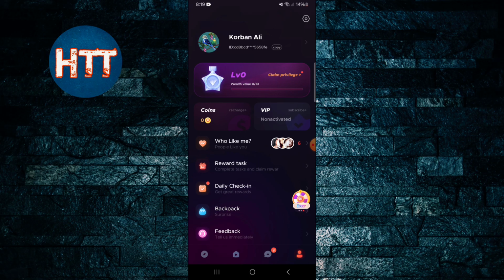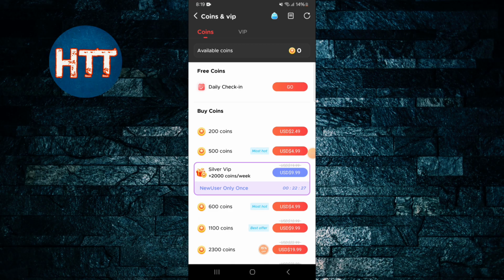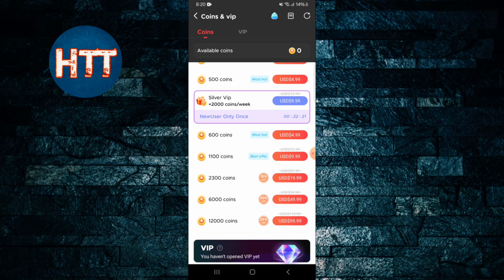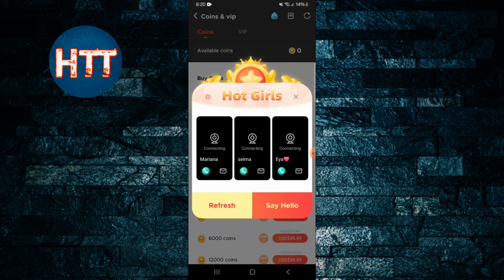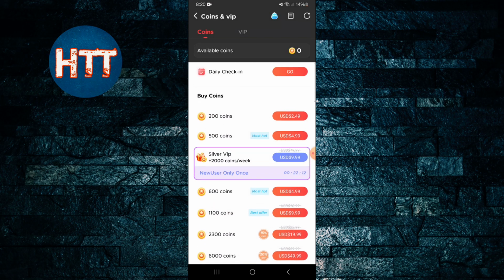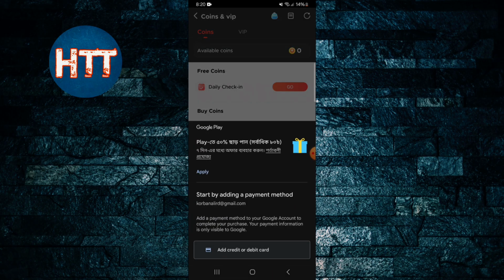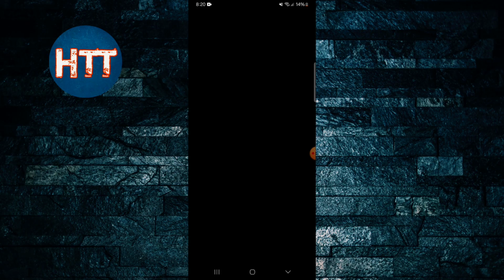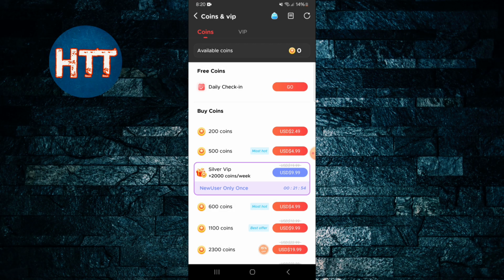How To Buy Coins On Pora Live & Video Call App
In this video, You will learn How To Buy Coins On Pora Live & Video Call App.